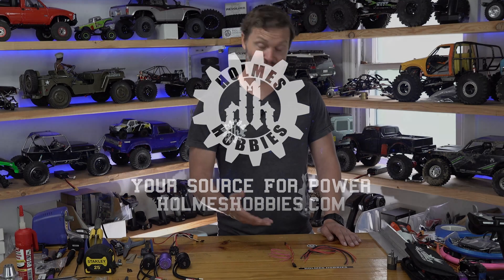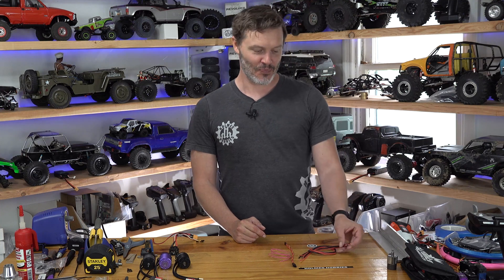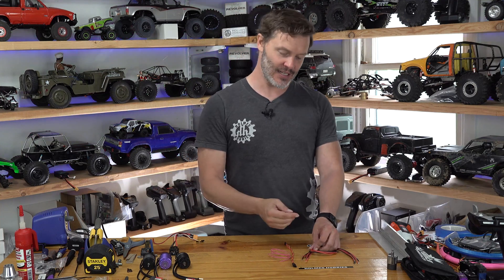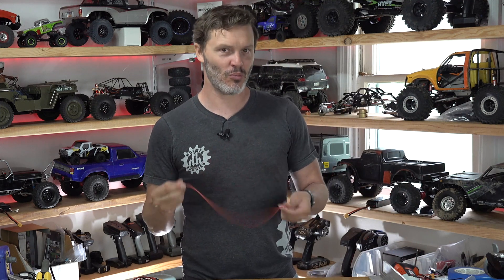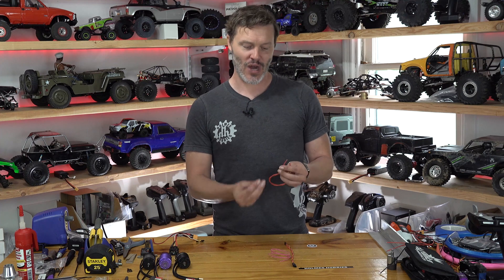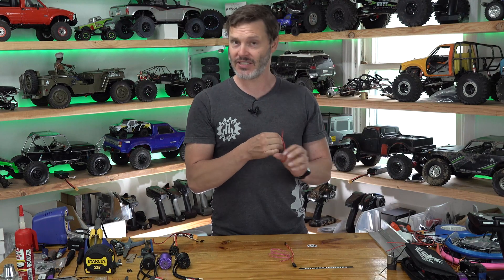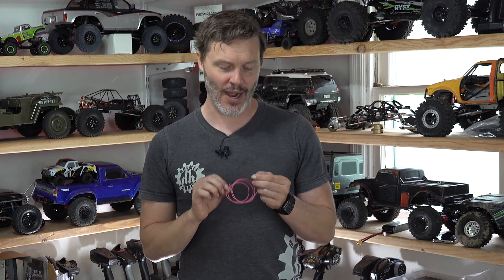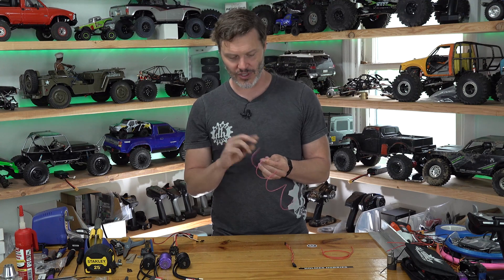What makes a wire so perfect? Wire secrets revealed (Top TIps) HOLMES HOBBIES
Have you ever wondered what makes a wire so great? Quality.
A wire so perfect, that you could never see yourself ever using any other wire?

Join John Robert from Holmes Hobbies as he talks all about wires!

Let's take a look at the wonderful world of wires.

Can a wire remember the past?
Can you tie it in a knot, can you tie it in a bow?

Learn top tip on selecting the best wire for your rig, in regards to heat, flexibility and low resistance!